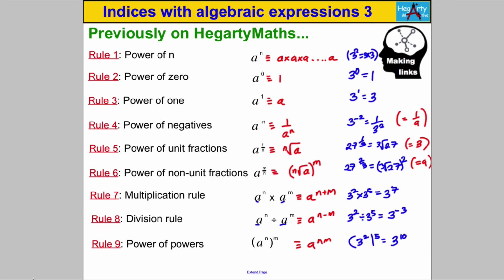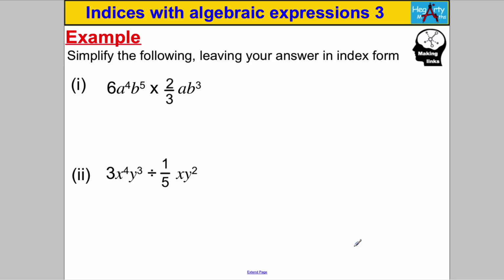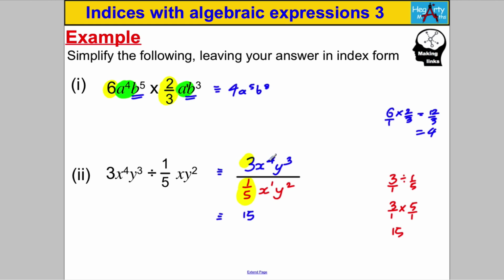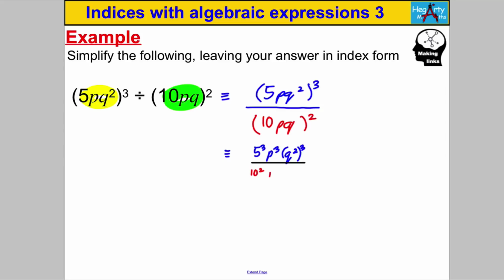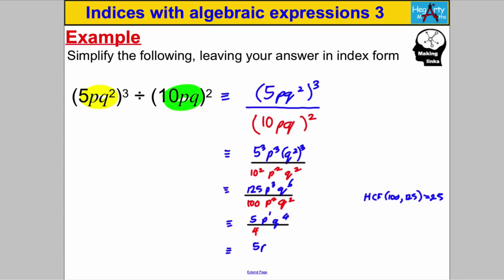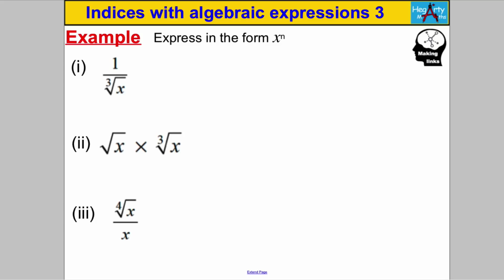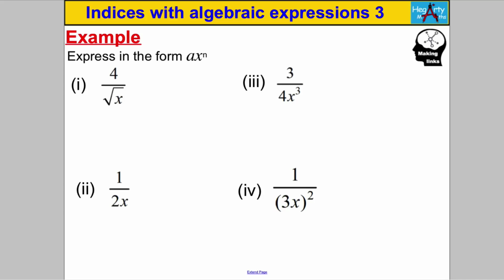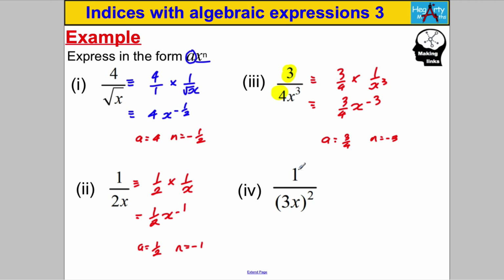Indices with algebraic expressions 3